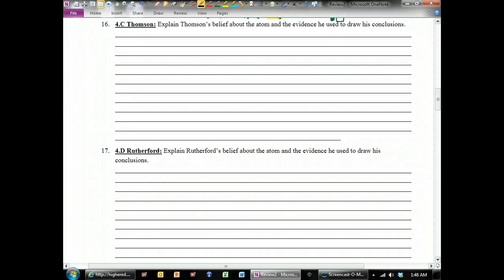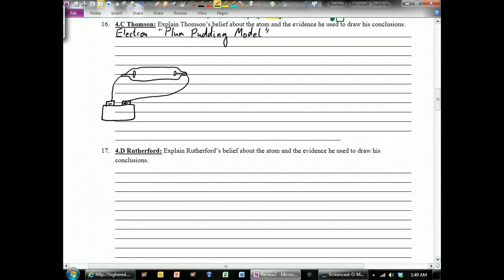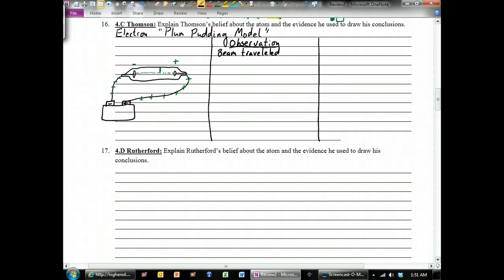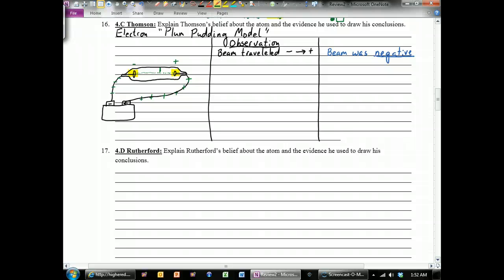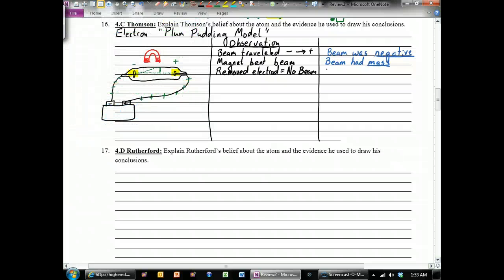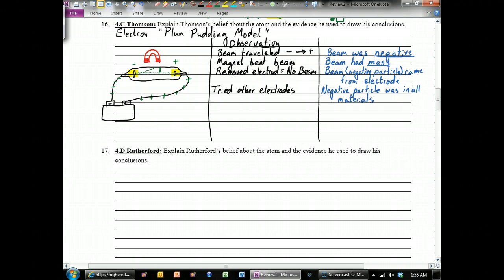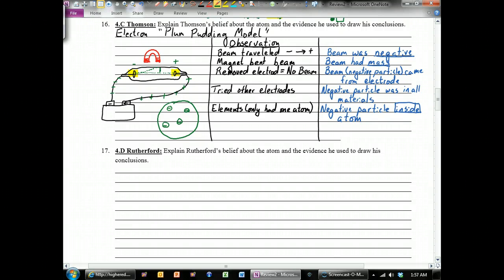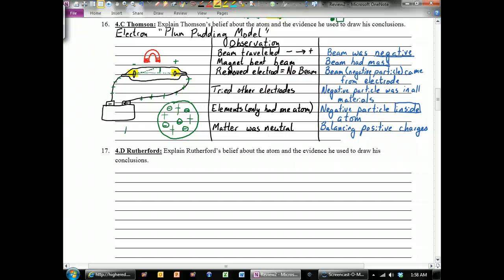Review- Question #16 Thomson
Semester Chemistry Review for Centralia High School students (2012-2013).  Question #16 covering JJ Thomson's discovery of the electron & Plum Pudding and his experimental results with a cathode ray tube.